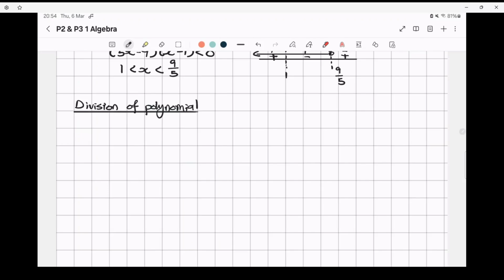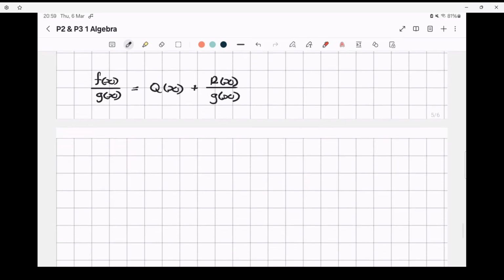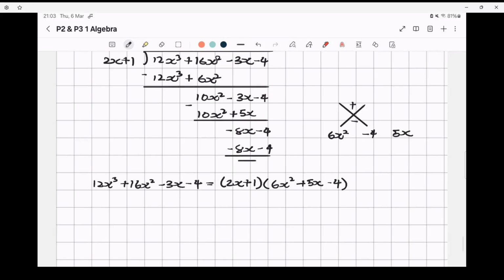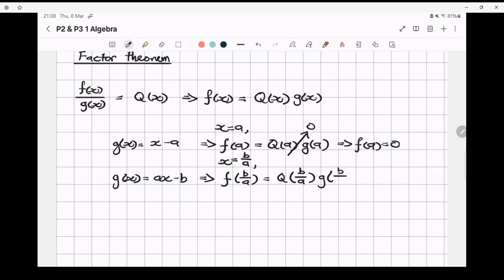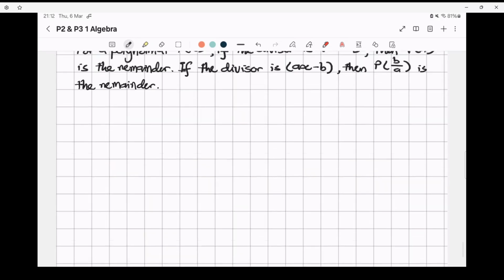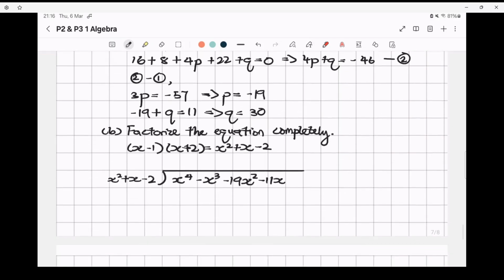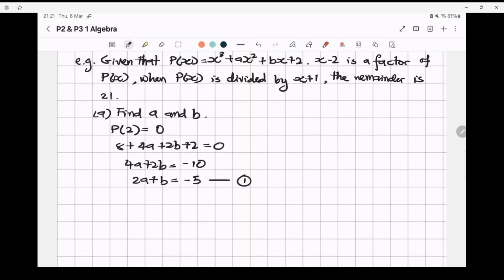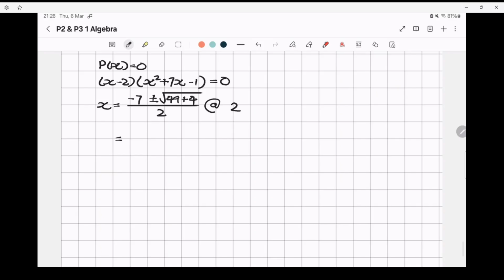A-Level Mathematics, P2 & P3 Chapter 1: Algebra (Part 3)